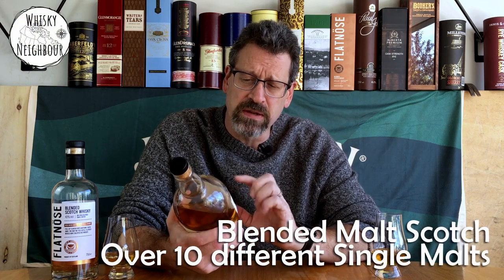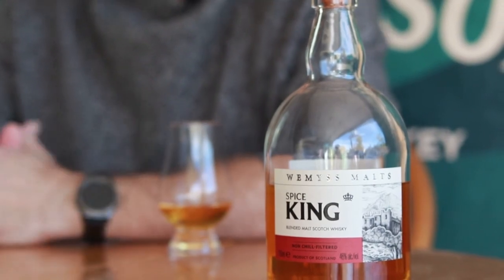Spice King Blended Malt Scotch by Wemyss Malts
Episode 325. Another affordable, peated blend to consider as fall rolls in with cool nights. I have not had any other releases from Wemyss yet, but this was good enough for me to consider others. A good deal in my market, and non chill-filtered 46% is always welcome! Have you tried this release?